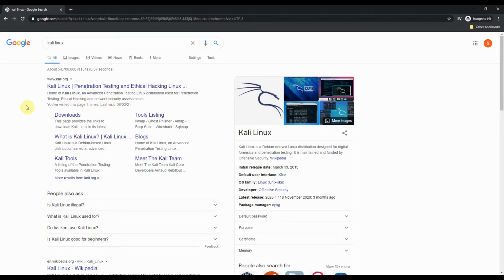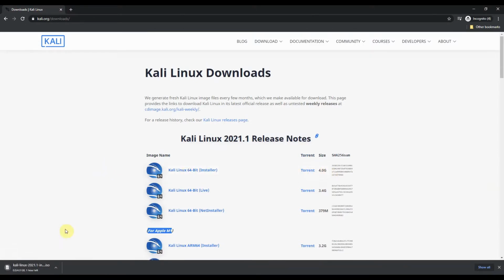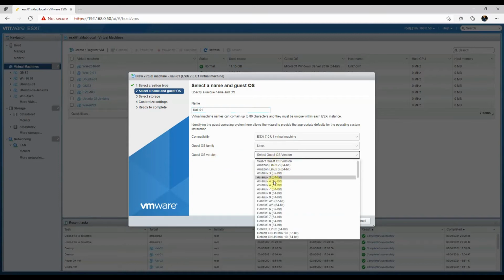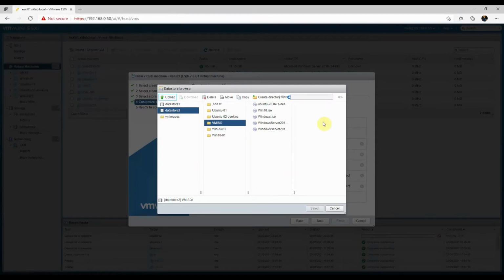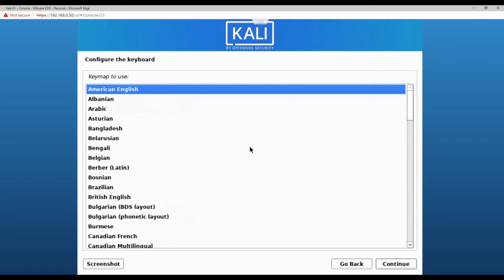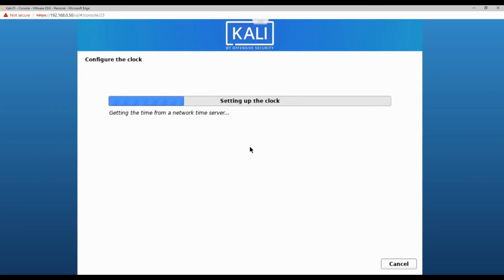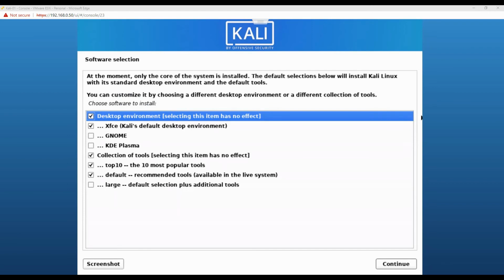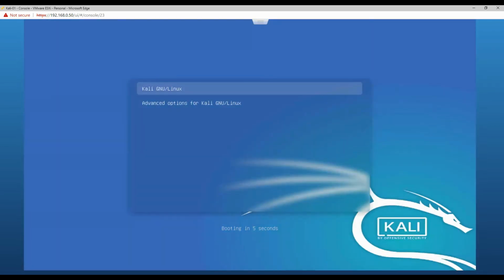Security Tutorials for Beginners #01: How to install Kali Linux 2021.1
In today's tutorial, we are going to learn how to install Kali Linux 2021.1

Kali Linux is a Debian-based Linux distribution geared towards various information security tasks, such as Penetration Testing, Security Research, Computer Forensics and Reverse Engineering. (2021, kali.org)

- All video’s and tutorials are for informational and educational purposes only.
- All video's and tutorials are for security awareness and we do not promote, encourage, support or excite any illegal activity or hacking without written permission in general.
- We cannot be held responsible for any misuse of the given information.
- You are responsible for all fees and charges of using any of the services and products discussed/explained in this video.